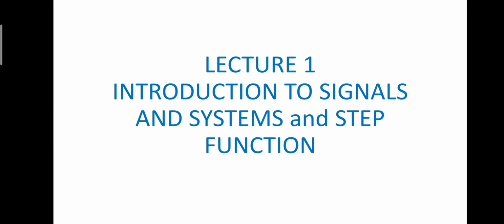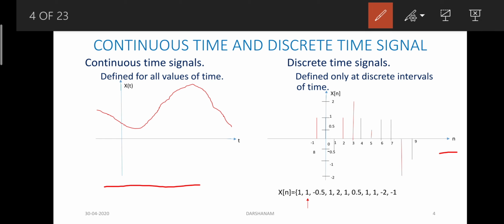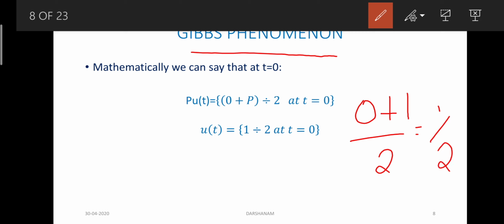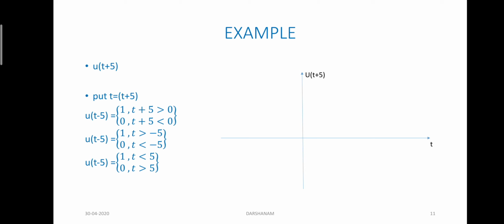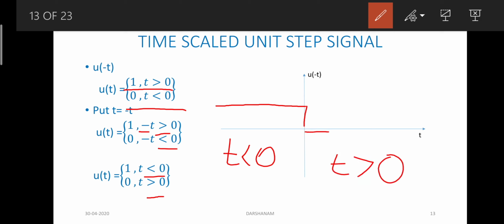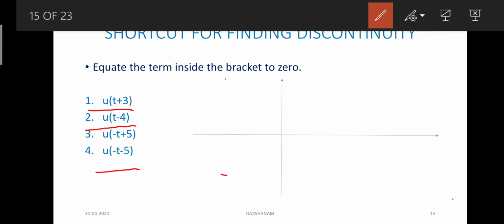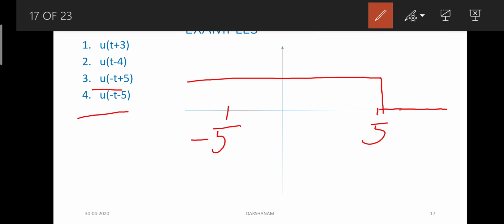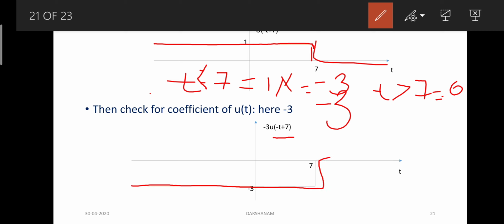Solve any question on step signal||signals and systems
Introduction to signals and systems and step signal